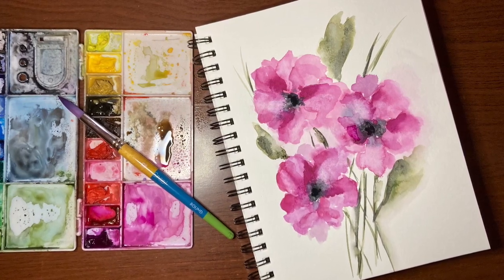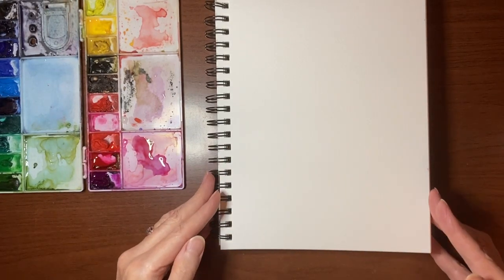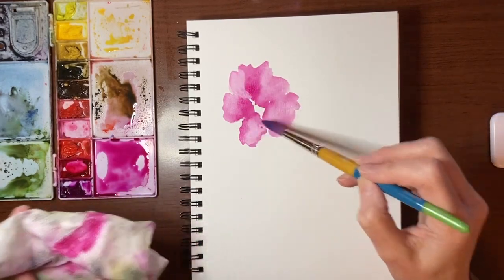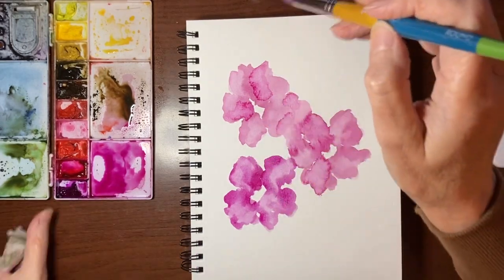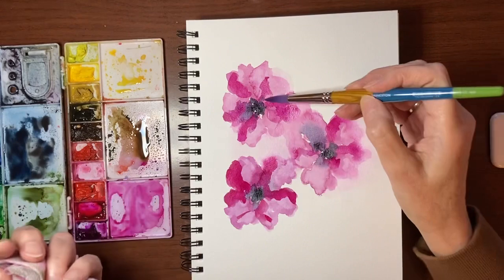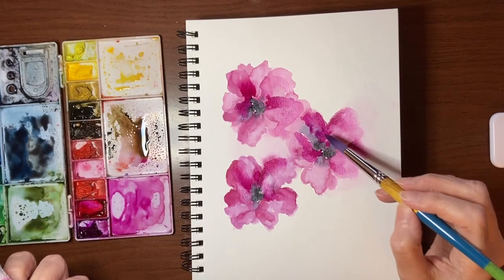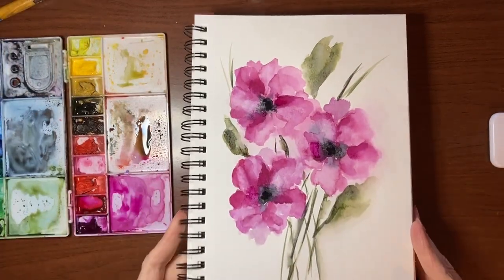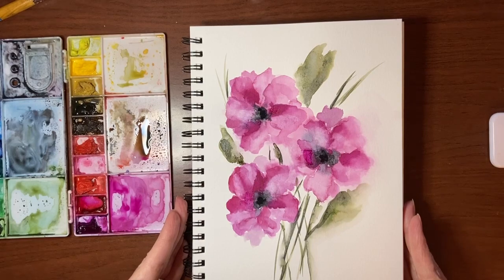Simple Abstract Watercolour Floral Using Inexpensive Non-Cotton Paper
You don’ need to use cotton watercolour paper to get nice effects!
Here is a simple watercolour tutorial on cheaper, non cotton paper. I show you how to paint loose, abstract flowers using a few different watercolour techniques suitable for beginner painters!

Canada
1” Wash
US
1” Wash

Canada
Size 8 round
US